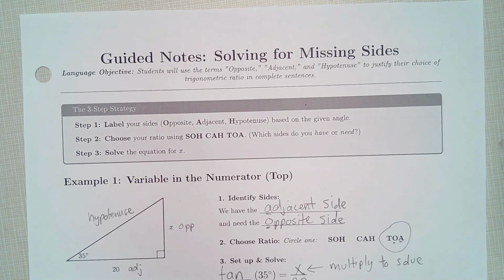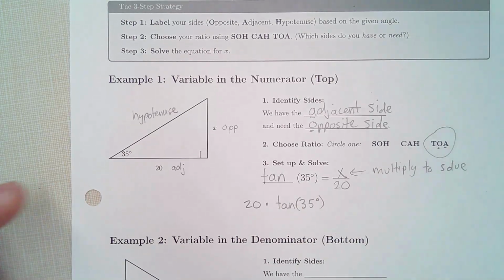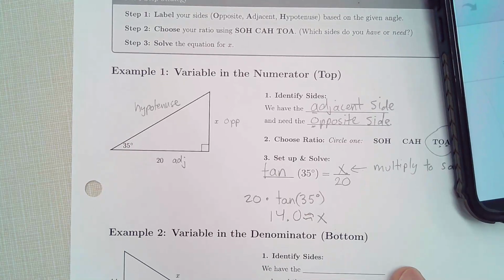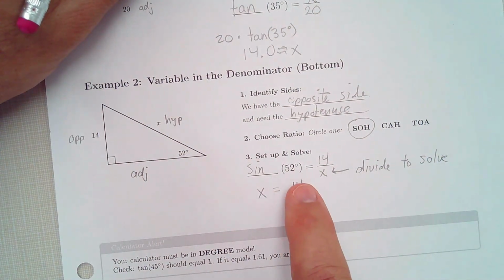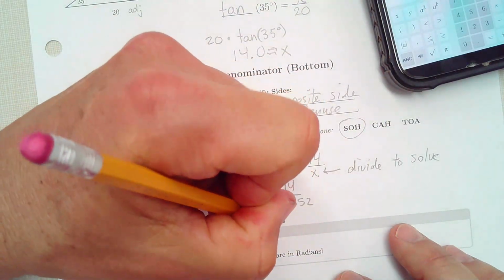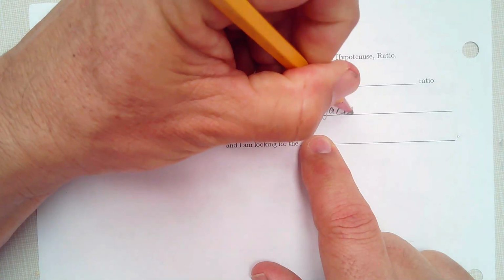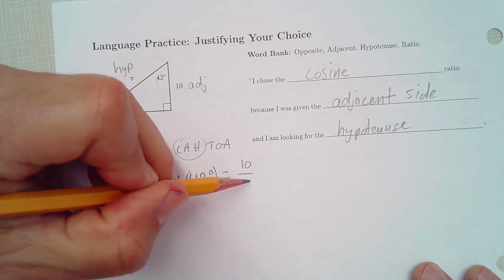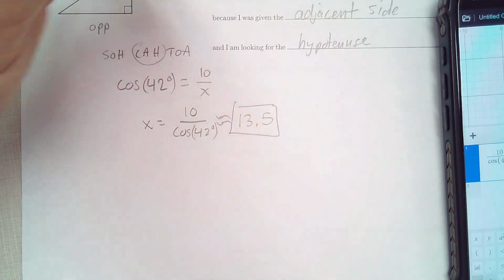Solving for a Missing Side (Geometry)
Here's a copy of the guided notes I'm using in the video.